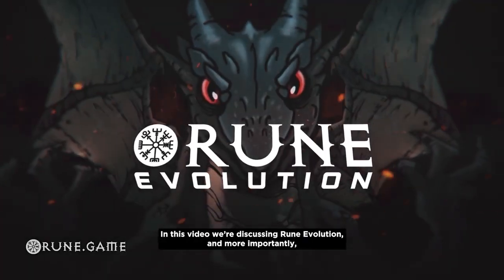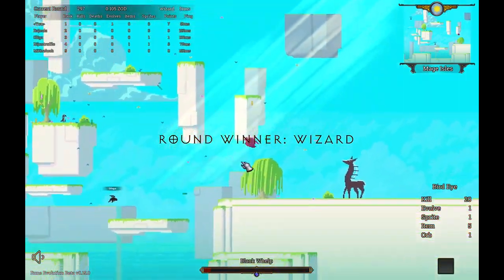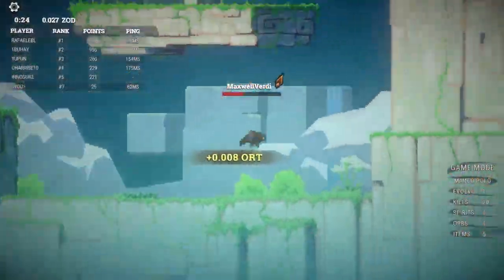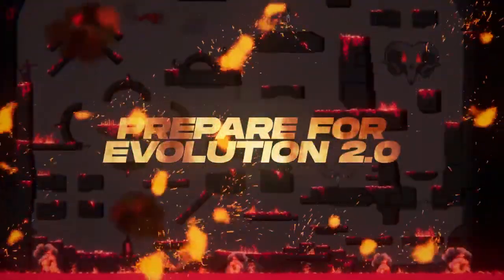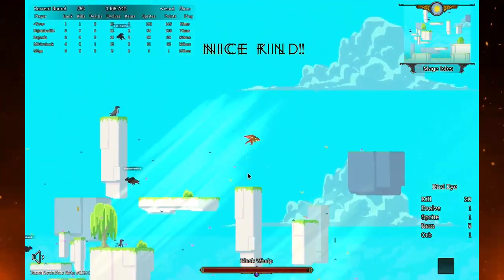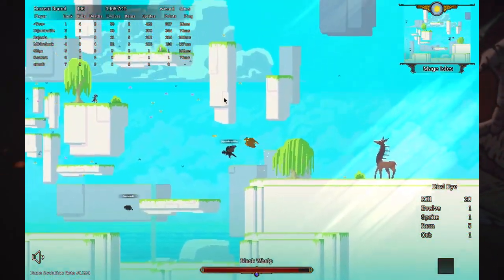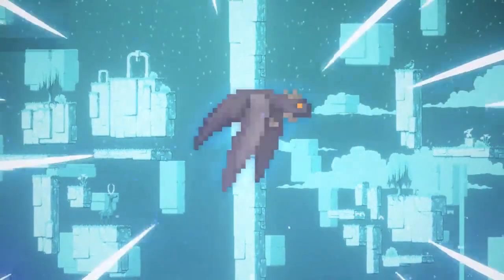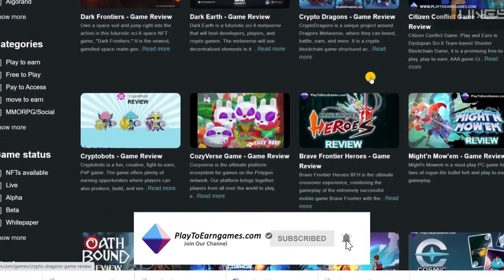PlayToEarnGames.com: Rune Evolution - Game Reel - Game Review - Crypto Dragon Multiplayer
Play to Earn with RuneMetaverse.
Take control of your dragon in multiplayer maps, and feed them to grow in size. Larger Dragons feed off the smaller ones on contact, be the last ones standing to win crypto!